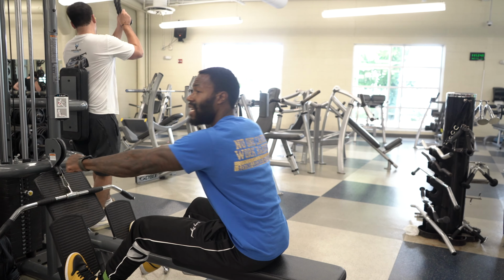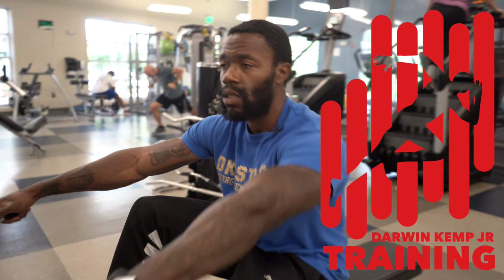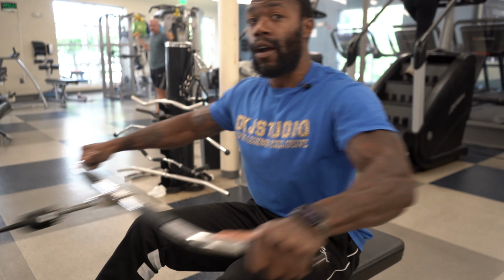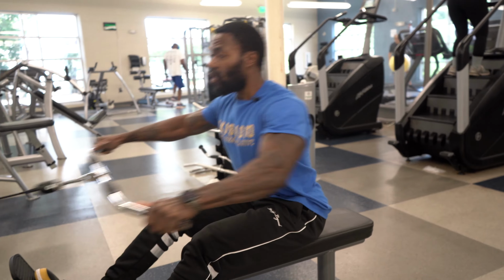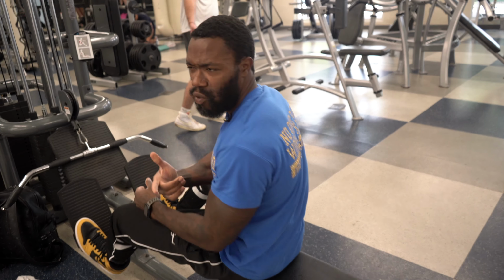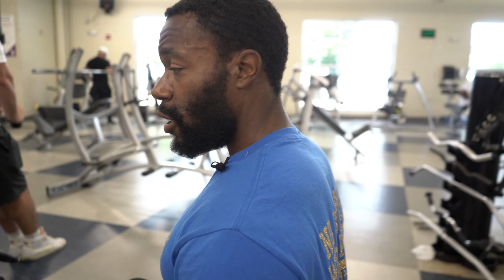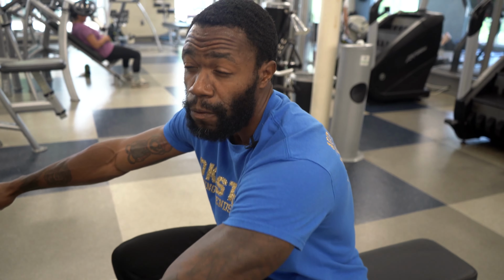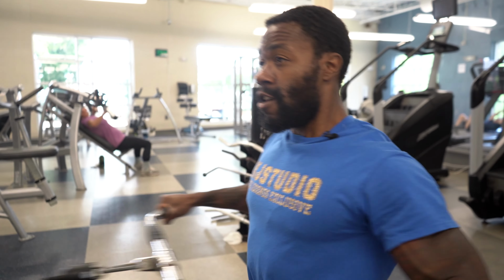Discover the Cable Row Twist: Unleash BackPower You Never Knew You Had!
Welcome to our latest tutorial: The Cable Row Twist! This unique exercise is designed to target those hard-to-reach back muscles, taking your strength and aesthetics to new heights. If you've been searching for a game-changer in your back workout routine, you've found it. 🚀

In this video, we'll cover:
✅ Proper form and technique
✅ Common mistakes to avoid
✅ Optimal set and rep ranges for maximum results

Whether you're a gym newbie or a seasoned pro, the Cable Row Twist promises results that will have you feeling and looking better than ever.